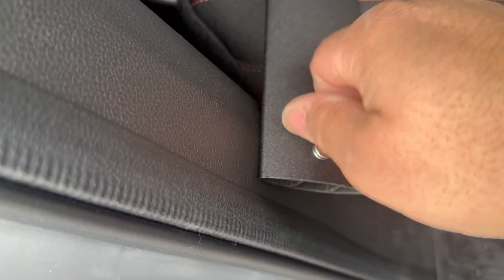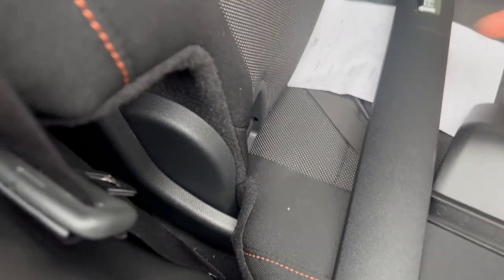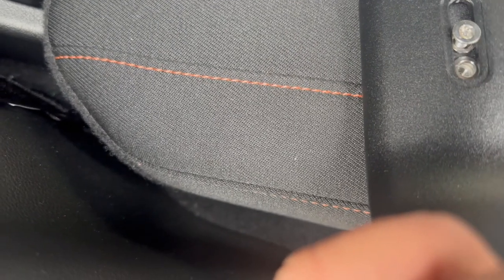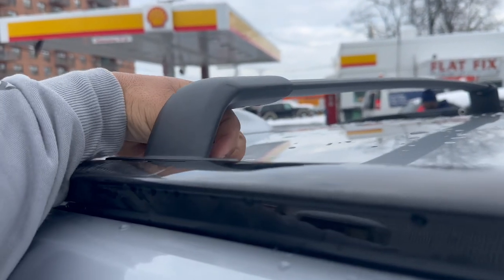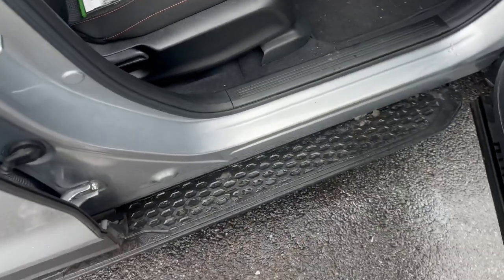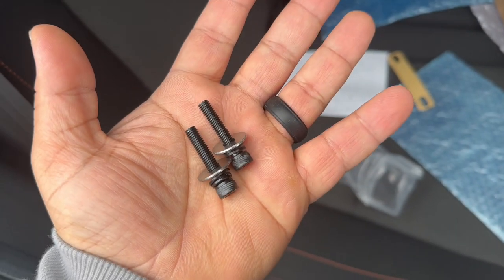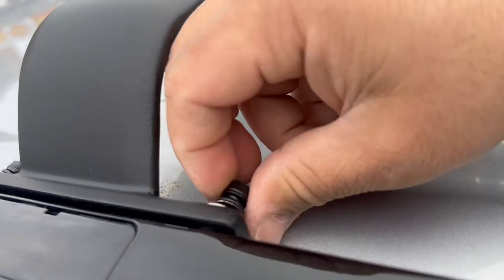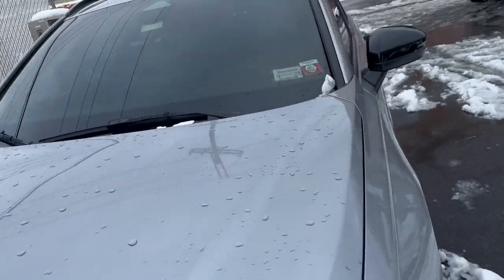2023 Honda CRV Factory Roof Rack / Cross Bars Installation and Review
2023 Honda CRV Sport Hybrid new Modifications
New Cross Bars that are very durable, strong, and lightweight

Only Applied to The Sport Hybrid and the Sport Touring Hybrid .

Check my  this video of my Running Boards Installation

If you like this video , you will I’ve this one